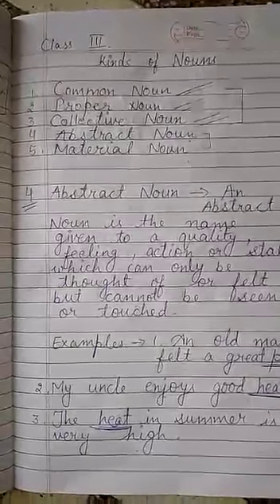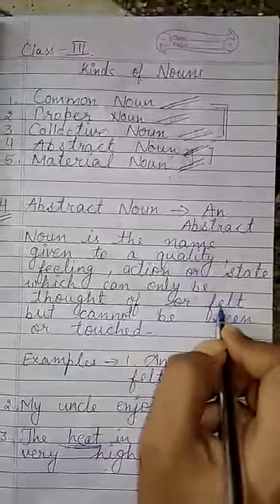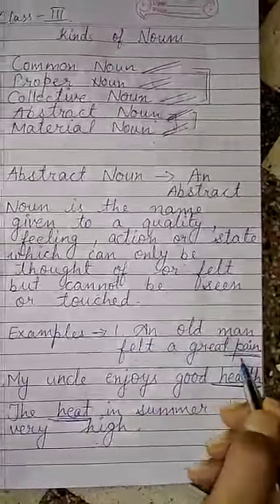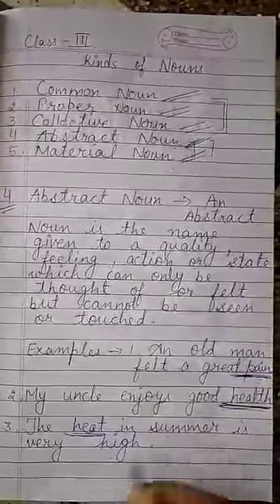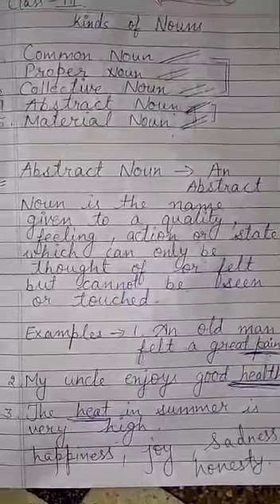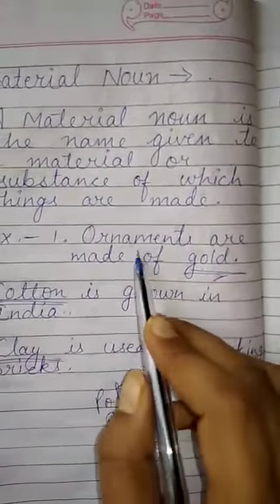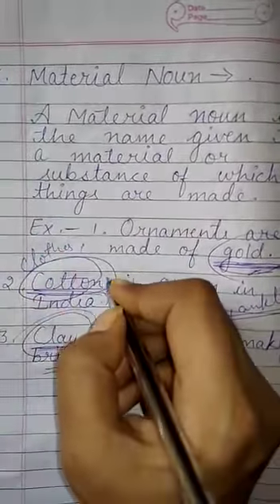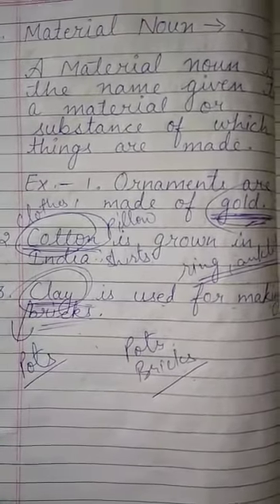Primary English Noun 4